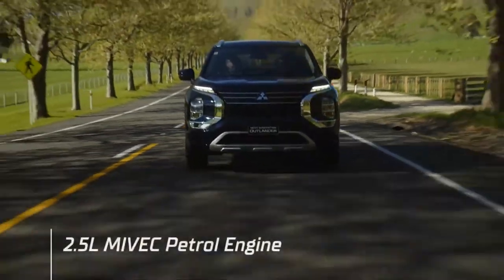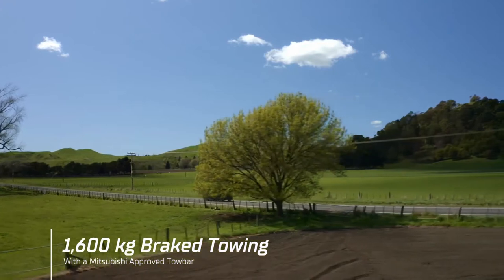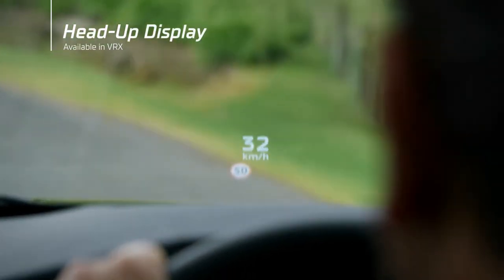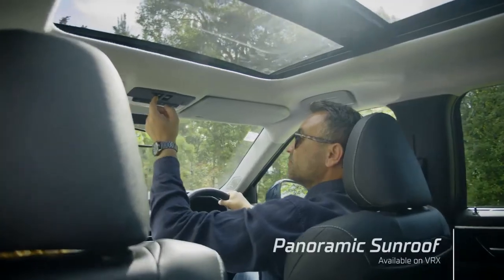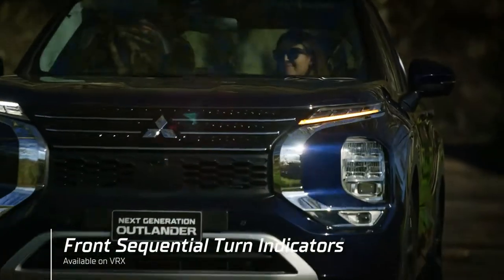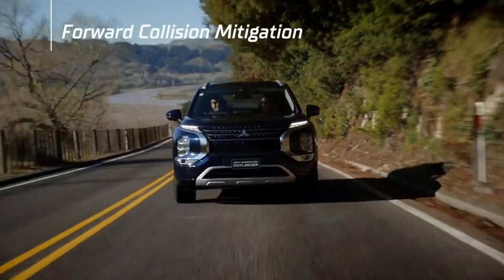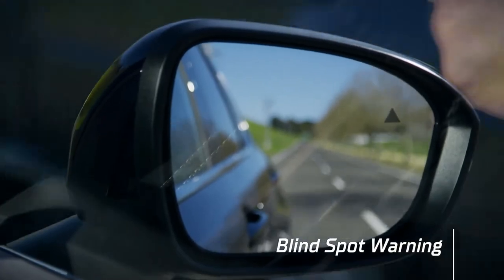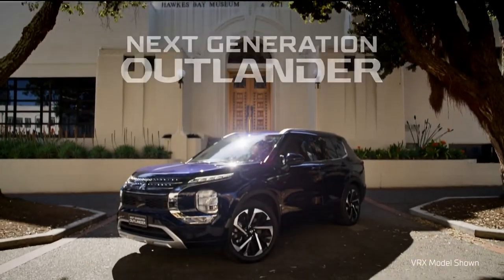BRAND NEW 2023 MITSUBISHI OUTLANDER | INTERIOR | EXTERIOR | DRIVING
DETAILS ABOUT THE CAR:
Here's the next-generation 2023 Mitsubishi Outlander Family SUV. Checkout its features, safety system, interior and exterior design  changes, updates, technology  and other important details in this video.

Price: The 2023 Mitsubishi Outlander will have a starting price of roughly $27,000, including the vehicle’s destination fee. We expect the upcoming Outlander PHEV to begin about $10,000 higher, or $37,000 to start.

Fresh from a complete redesign last year, the breaking news for the 2023 Mitsubishi Outlander compact SUV is the arrival of a new plug-in hybrid (PHEV) variant.

We know right now that the Outlander PHEV will share the same sleek exterior and near-luxury cabin environment and continue to offer a (cozy) third row of seats in the back. That’s correct — you can have your electric-only SUV driving range and squeeze two small passengers in the rear-most seats, bringing total passenger capacity to seven.

The Volkswagen Tiguan and Kia Sorento are among the very few similarly-sized SUVs that provide a third row of seats. In the Tiguan, however, you’re limited to having them only in FWD format.

With an electric motor at the front and rear axle, the Outlander PHEV will come standard in all-wheel-drive (AWD) format and have an electric driving range in the region of 30 miles. More details will be coming soon, so watch this space.

As for the rest of the Outlander lineup, its recent makeover transformed this Mitsubishi SUV from being an also-ran compared to rivals like the Honda CR-V and Toyota RAV4 to a fresh and bold-looking choice in one of the car world’s hottest segments.

Having grown in length, width, and wheelbase, the new Outlander provides more cabin space than its outdated predecessor. The design of the dashboard and trim materials used throughout the interior is also a vast improvement from the previous model.

Based on the platform used in the current Nissan Rogue, the Outlander also shares the NNissan’s4-cylinder engine and continuously variable automatic transmission (CVT). The 181 horsepower on tap is okay for everyday driving, so long as you don’t expect to rule the passing lane on every major highway.

 2023 Mitsubishi Outlander Pricing:

We expect the 2023 Mitsubishi Outlander to stick with a base price of around $27,000 for the entry-level version in front-wheel-drive format.

At the top of the range, an Outlander SEL fitted with all-wheel drive, and about every option rings in at about $36,000.

That’s close to the price we expect the upcoming Outlander PHEV to carry when it arrives in mid-to-late-2022.